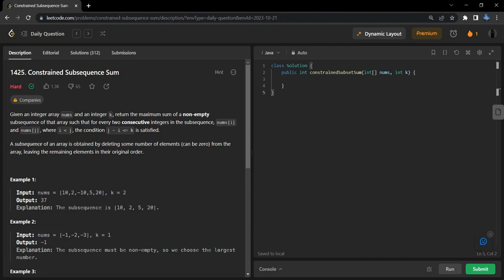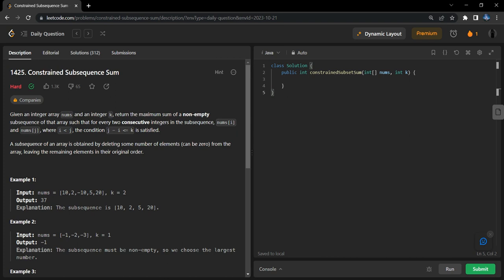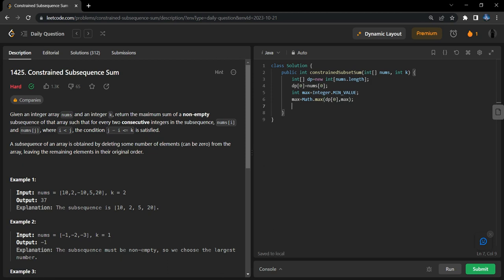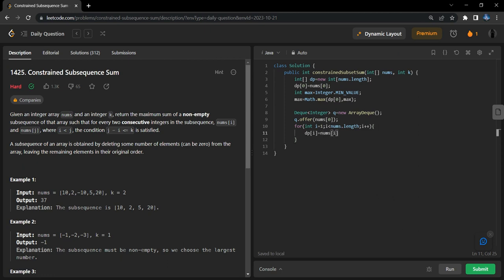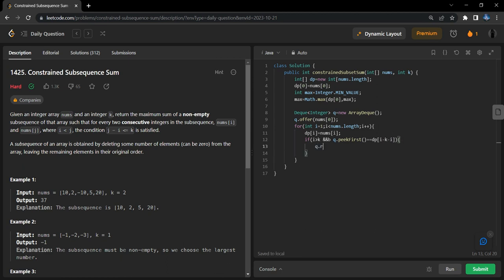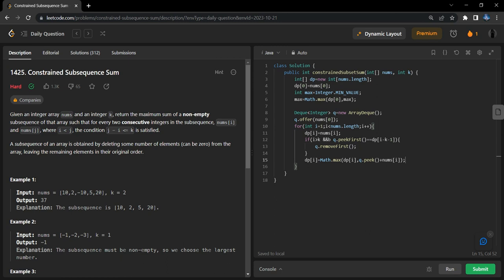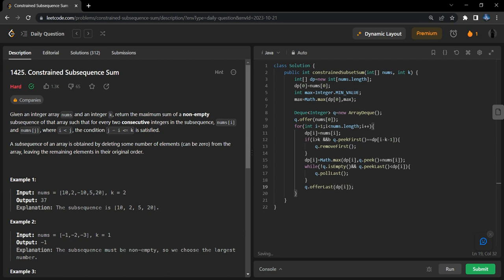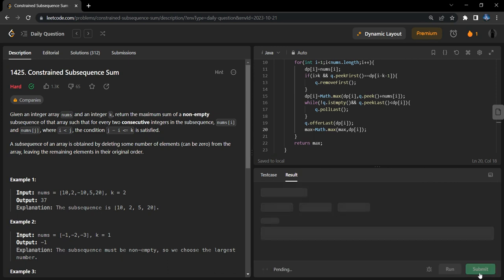1425. Constrained Subsequence Sum | Leetcode | HARD | Dynamic Programming | Deque